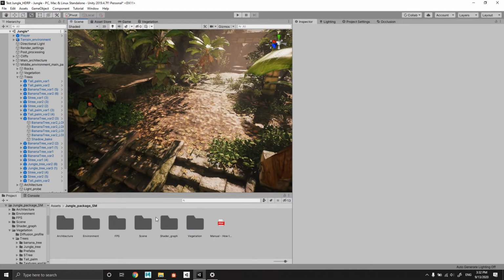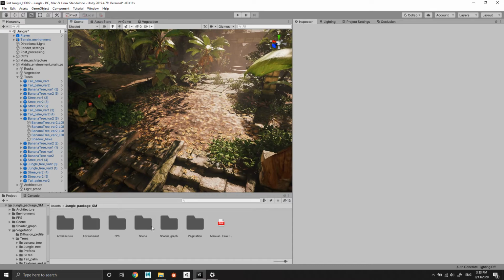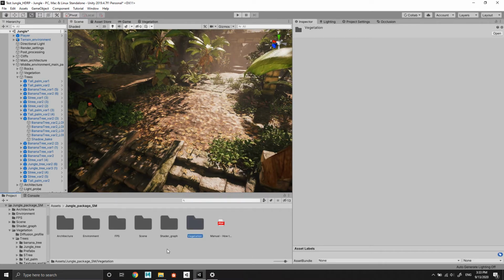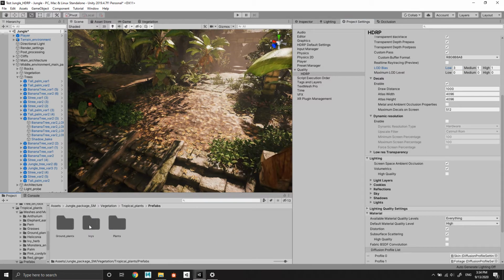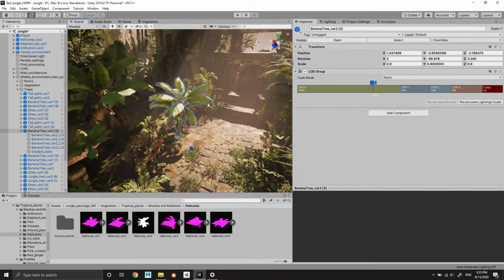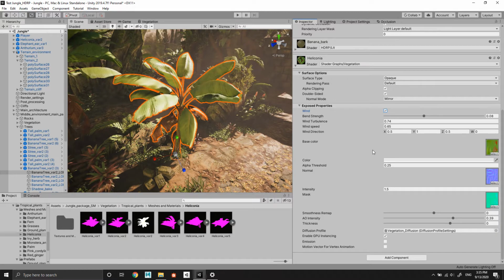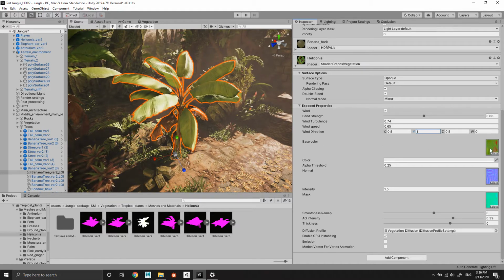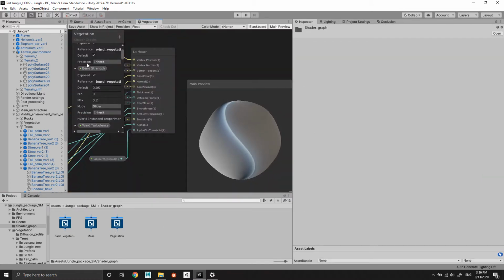Content - Unity Jungle Package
Available soon in the asset store and the Artstation Store!